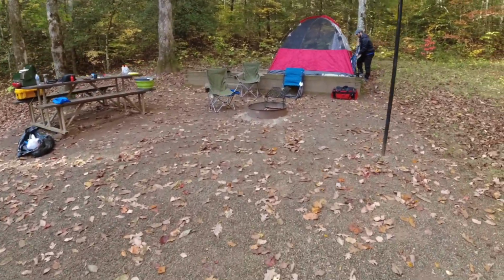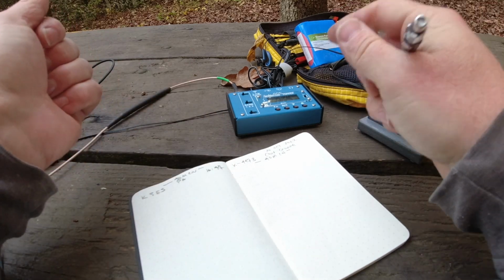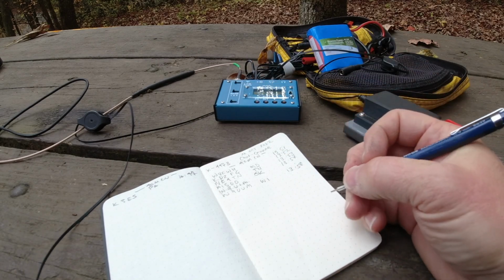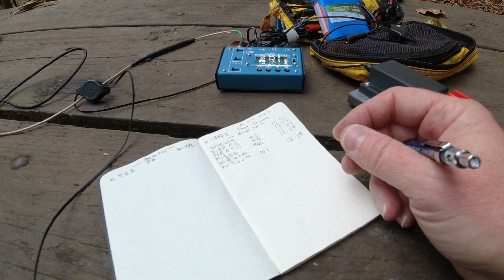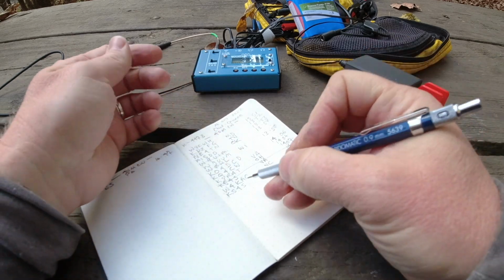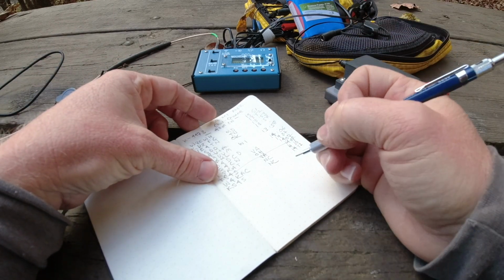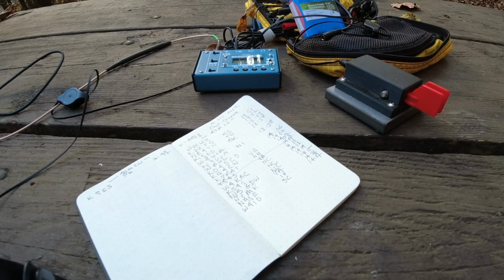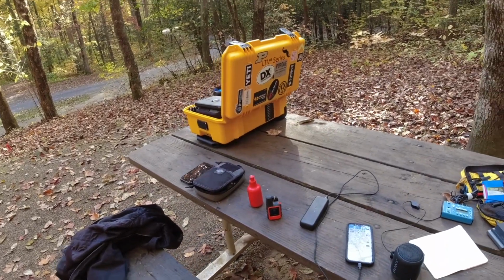Mountain Topper MTR-3B: Fitting in a quick POTA activation while packing up the campsite!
73,
Thomas
K4SWL

Chapters:
Intro, antenna, & campsite: 0:00:00
Beginning of activation: 0:03:54
QRT and Summary: 0:31:17